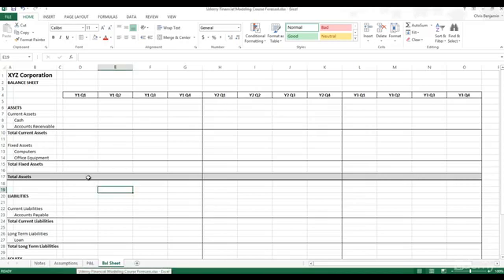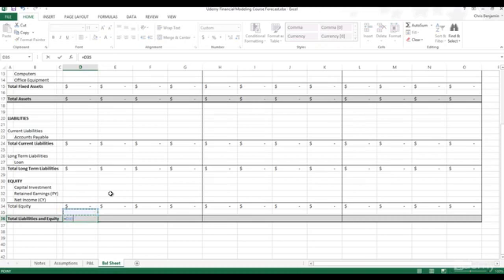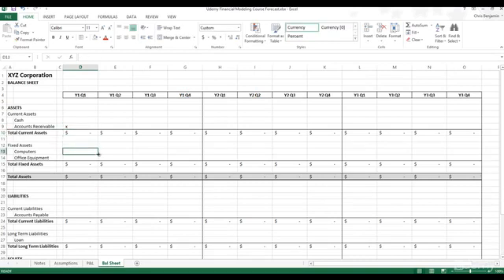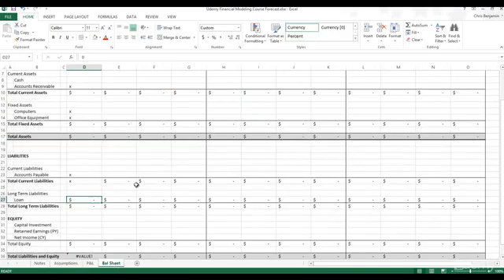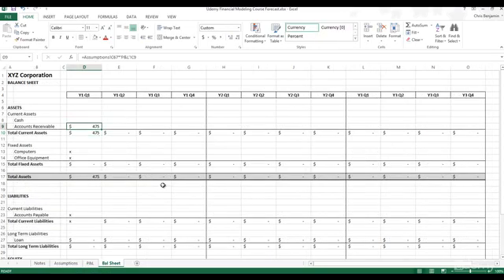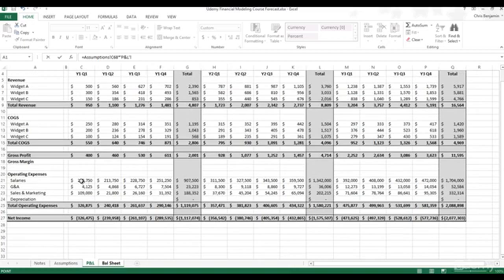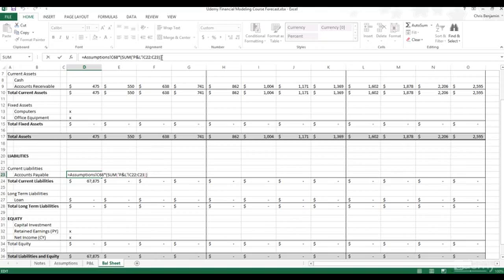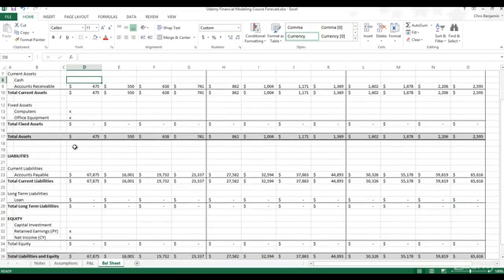Financial Modeling in Excel - FREE Template & Ebook! : Balance Sheet - Formulas Part 1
Financial Modeling in Excel - FREE Template & Ebook!
Learn to do financial modeling for a startup business using Microsoft Excel. Incl Income Statement, Cash Flow